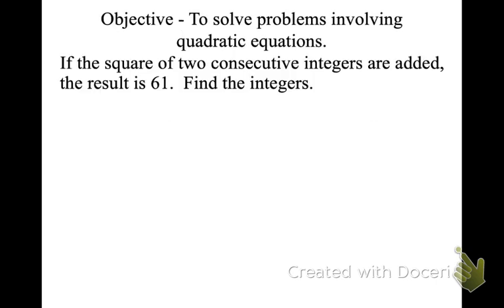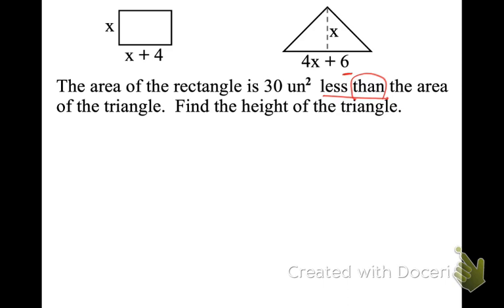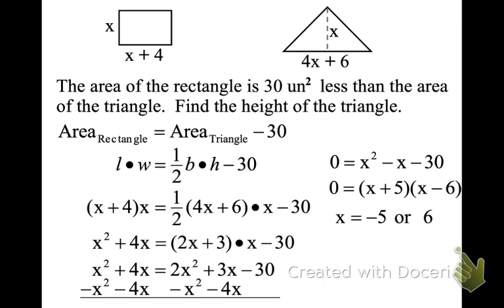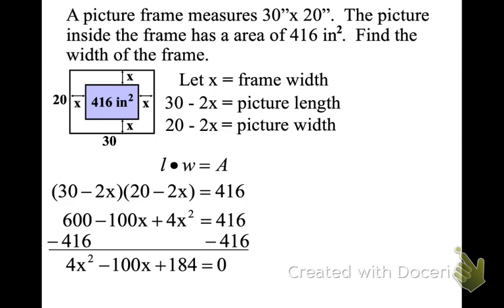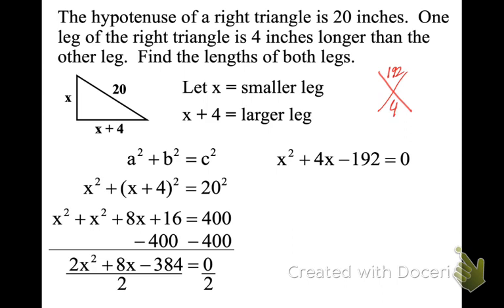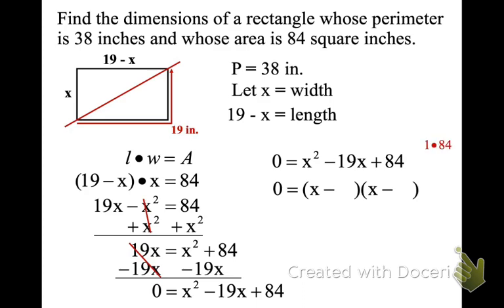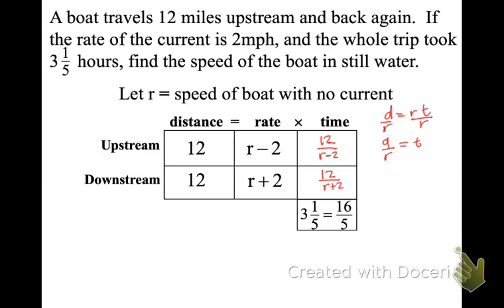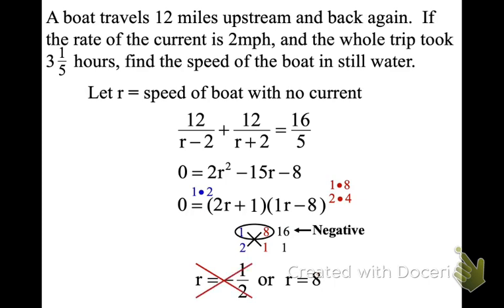13.7 solving word problems